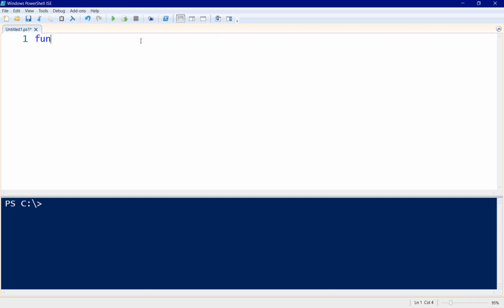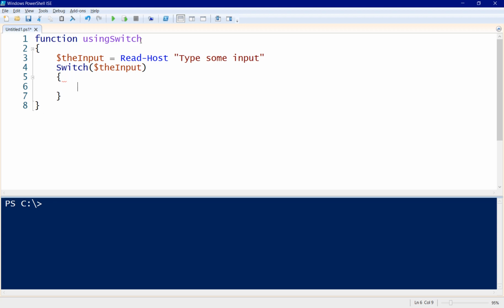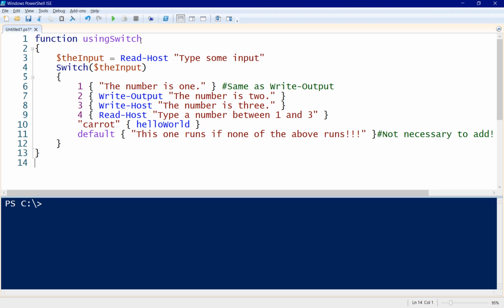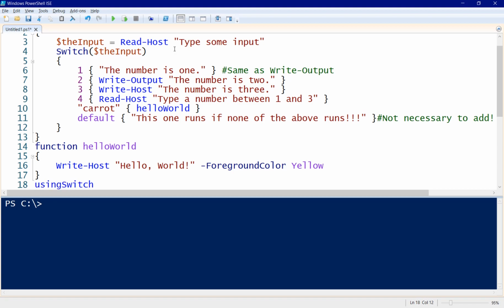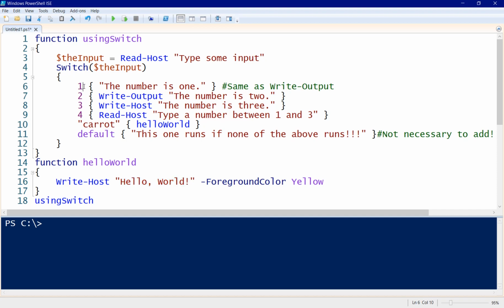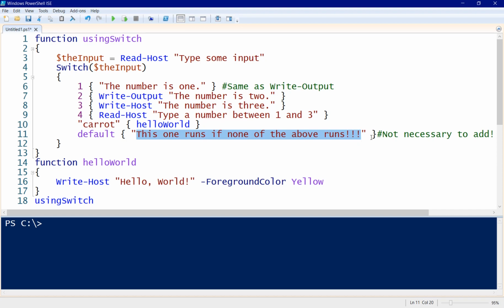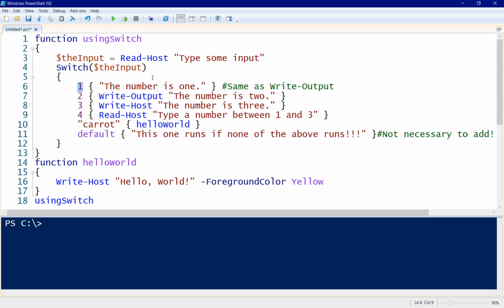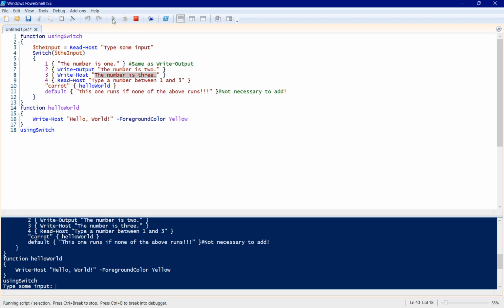PowerShell | How to use a switch statement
This video shows you how to use a switch statement in PowerShell - enjoy! =)